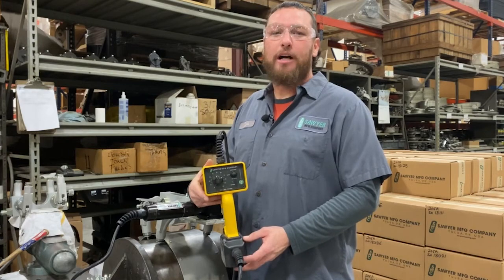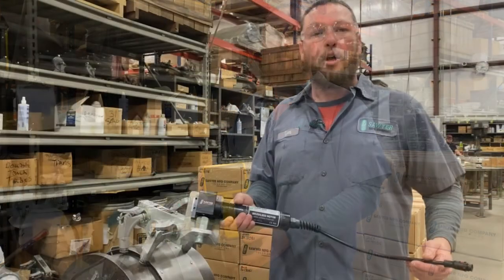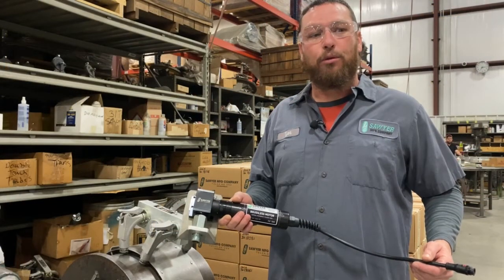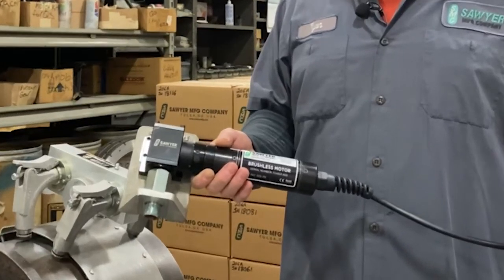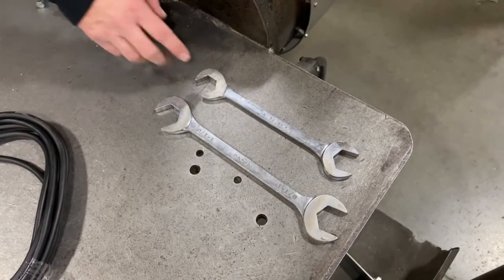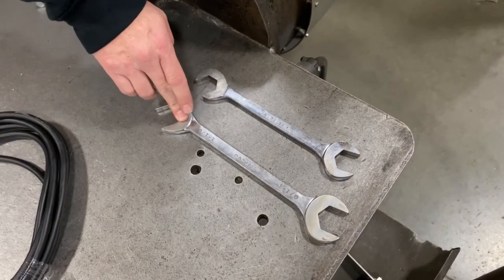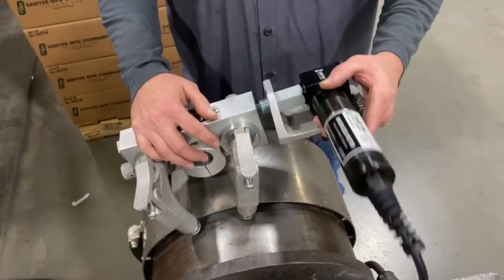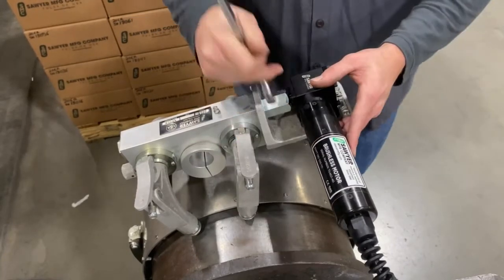Installing the Motorizing Kit onto a Beveling Band Crawler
Proper installation of the Motorizing Kit onto a Beveling Band Crawler